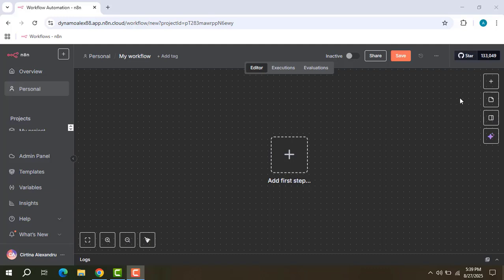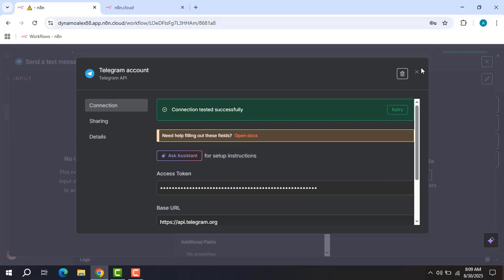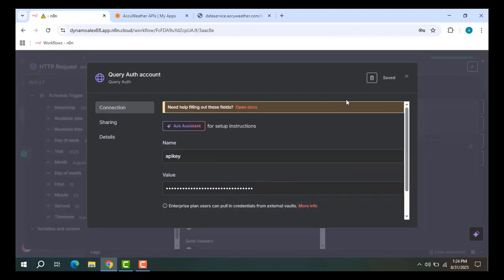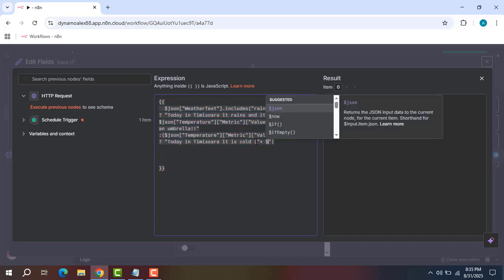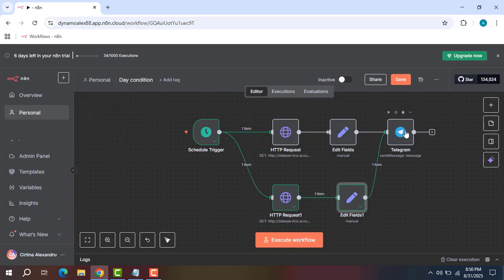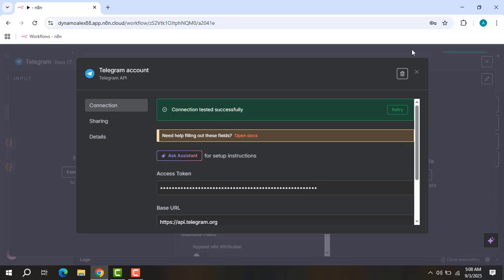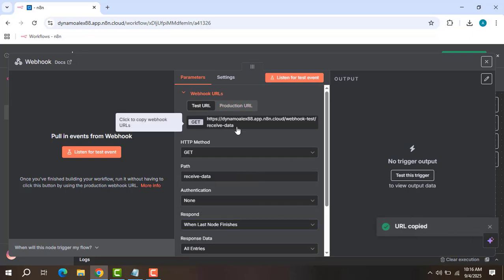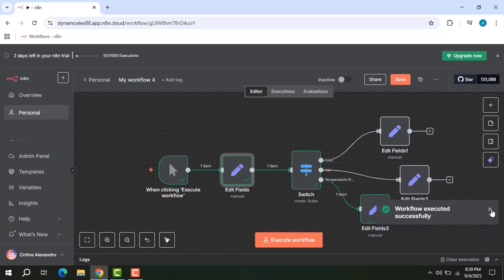Phase 1 (Days 1–9): Your first workflows – simple and fast!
Learn step-by-step how to create quick, efficient workflows perfect for beginners. Start automating and save time today!n8n